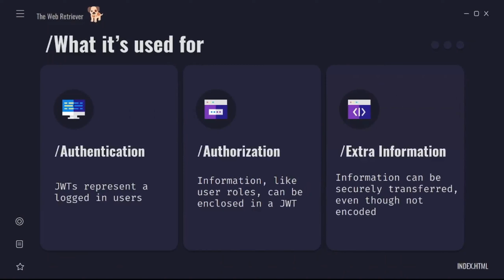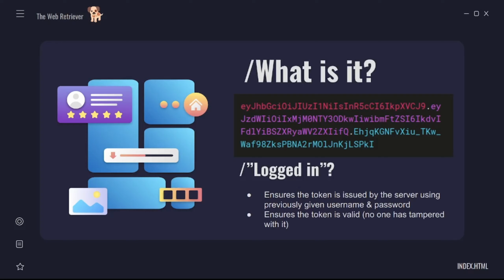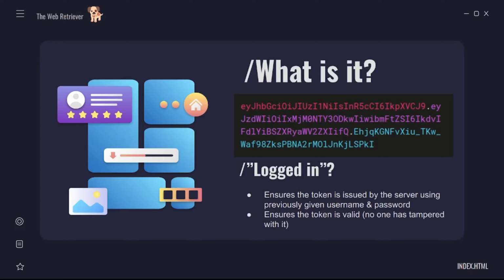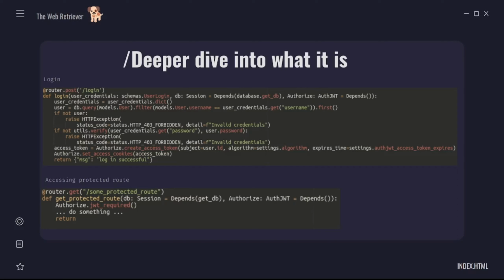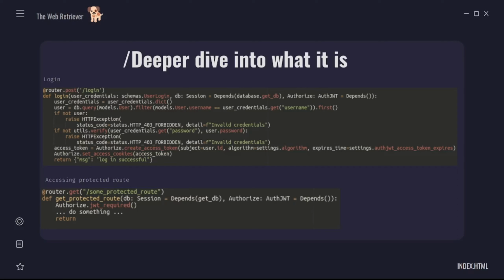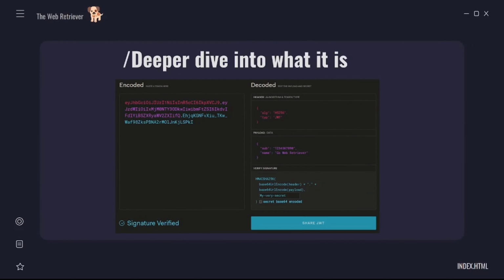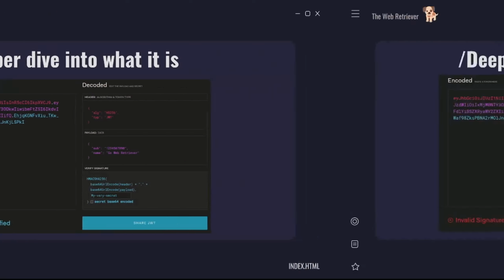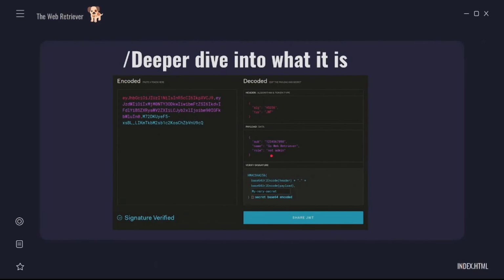JSON Web Token (JWT) - what it is, what it's used for in 5 mins (more or less)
JSON Web Tokens (JWT) are discuss all the time, but what exactly are they and what are they used for?. In this video, we go through in depth exactly what JWTs are and what they are used for. By the end of this video you will have a much better understanding of JWT, and be able to use it in your own projects.

🧠 Concepts covered:

- What JWT is
- What JWT is used for
- How JWT integrity is achieved
- How JWT is secure